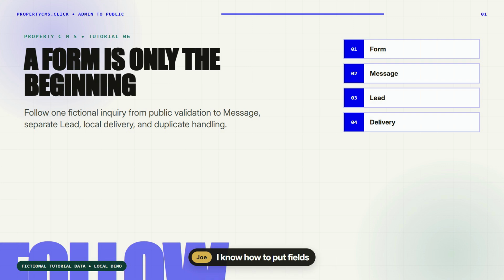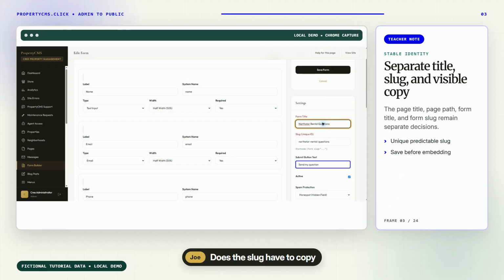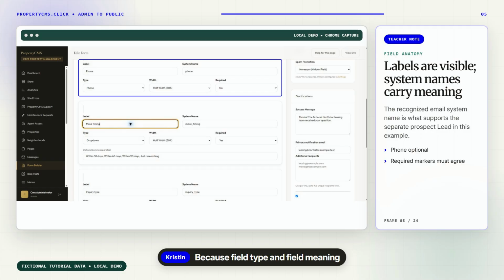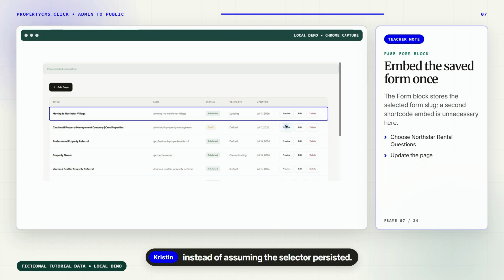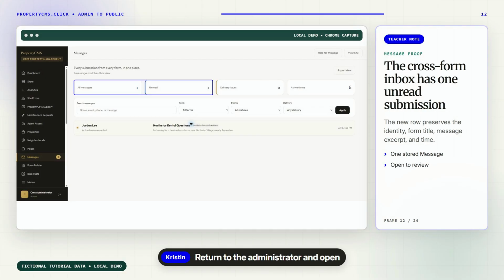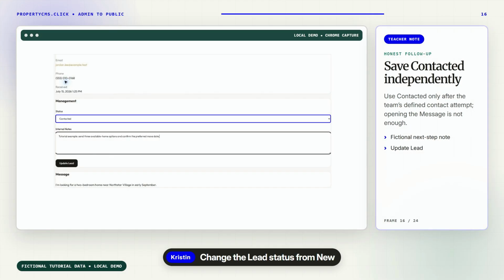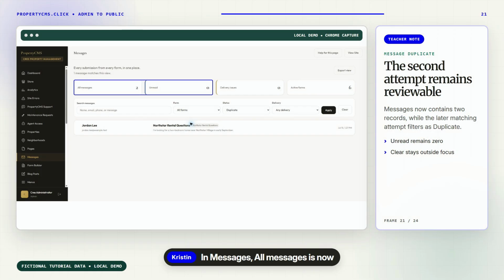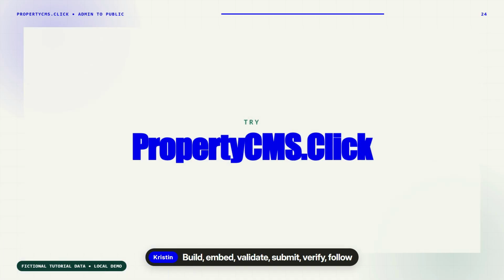How to Create a Lead Form in PropertyCMS (Messages, Leads, and Duplicates)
Build a complete PropertyCMS inquiry form and follow one fictional submission through Messages, local email delivery, and the separate Lead workflow. This tutorial also proves what happens when an identical inquiry arrives inside the duplicate window.

This tutorial uses fictional data in a disposable local environment. Email delivery is captured locally by Mailpit; no external email is sent.

You will learn how to:
• create six useful fields with stable system names
• configure active status, honeypot protection, notifications, an automatic reply, consent, and duplicate handling
• embed an active form in a published page
• validate and submit a fictional visitor inquiry
• review the unread Message, source path, submitted data, and delivery statuses
• understand when a separate Lead is created
• record a disciplined Lead status and internal next step
• verify that a duplicate is retained without another Lead or another email pair

00:00 A form is only the beginning
01:04 Start with a reusable form record
01:27 Separate title, slug, and visible copy
02:24 Configure response, delivery, consent, and duplicates
03:36 Labels are visible; system names carry meaning
04:58 Prove the form persisted
05:22 Embed the saved form once
06:14 Keep the inquiry inside the page journey
06:35 Test the blank form before the happy path
07:28 Submit one complete Jordan Lee example
07:55 Accepted is not the end of verification
08:15 The cross-form inbox has one unread submission
08:40 Reading a Message does not contact the Lead
09:34 Two views, one submission record
09:55 A valid recognized email creates prospect follow-up
10:18 Save Contacted independently
10:43 Contacted survives the save
11:04 Two messages were captured locally
11:28 Retain the retry without repeating the work
12:00 The public response stays the same
12:23 The second attempt remains reviewable
12:42 Delivery shows Duplicate with zero attempts
13:05 One Lead. Two local messages.
13:29 Build, embed, validate, submit, and prove